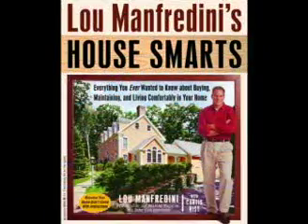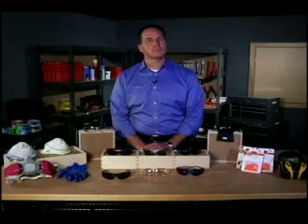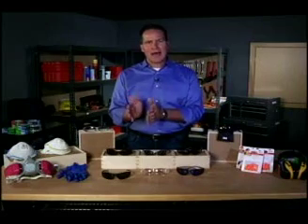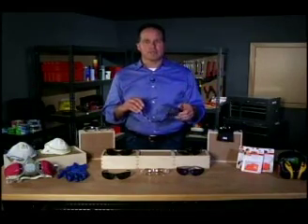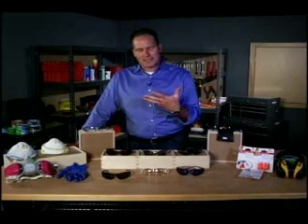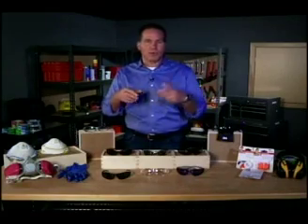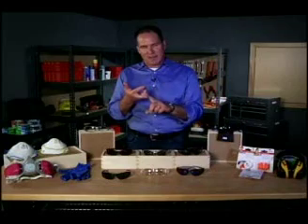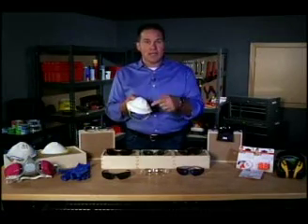DIY Guy AKA Mr. Fixiit, Lou Manfredini Talks about DIY Safety!!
If you follow my blog, if you have seen my photo, heard my podcasts or videos - or met me-- I don't appear to be a DIY girl unless it has to do with makeup or all things fashion.. except I am a DIY person.  I am selective in what I do and I never thought about anything that Lou Manfredini talked about happening except when it's happened to someone else I am there to play Nurse.. and get them bandaged up OR to the ER..
However Lou Mandredini makes a lot of sense about what you should have around for that DIY person that you know.. Trust me, it's the smartest Mother's or Father's Day or even wedding gift you can give someone.. because they can get hurt changing a tire or trying to fix a garbage disposal!!  All these safety gadgets and tools come from 3M Tekk.. check it out!!